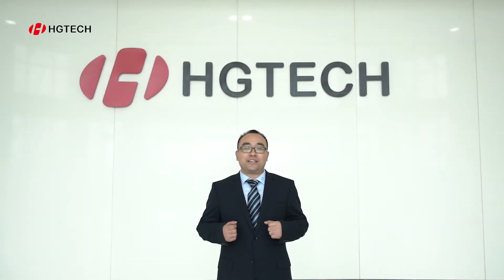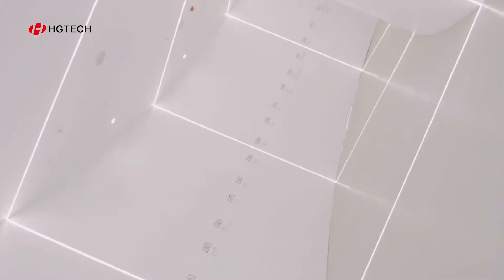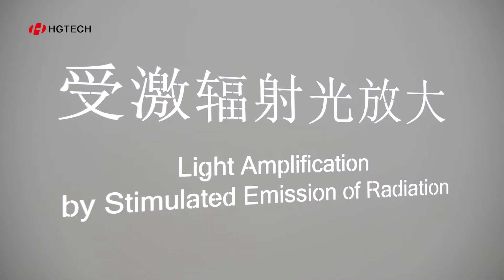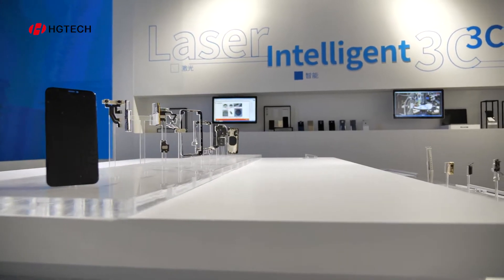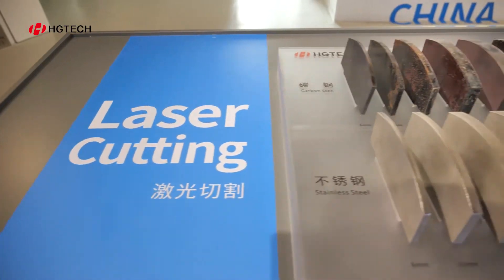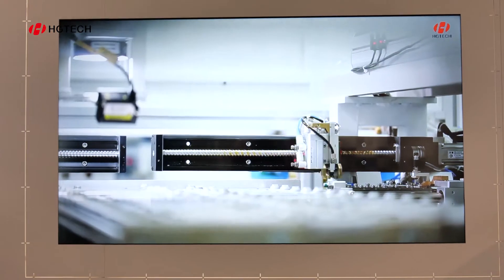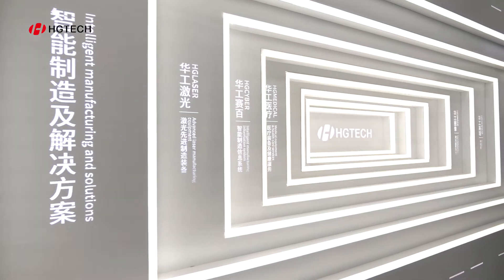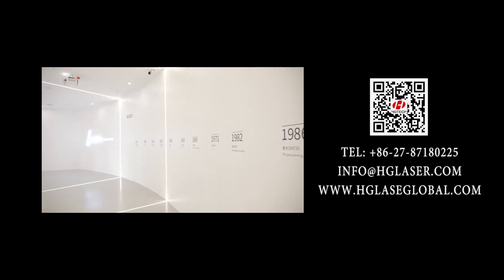HGTECH VLOG OF LASER EXIBITION HALL